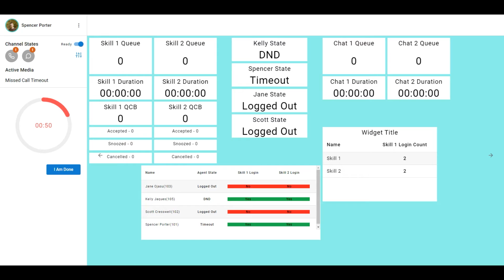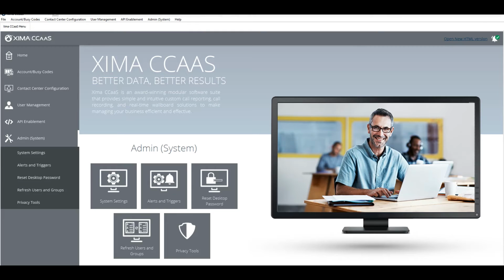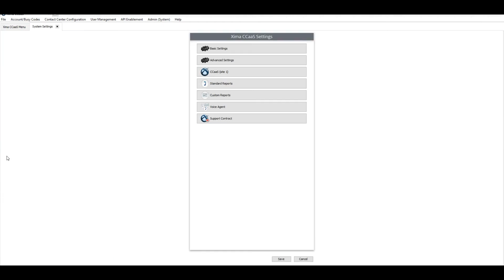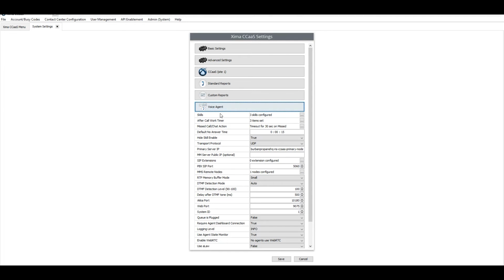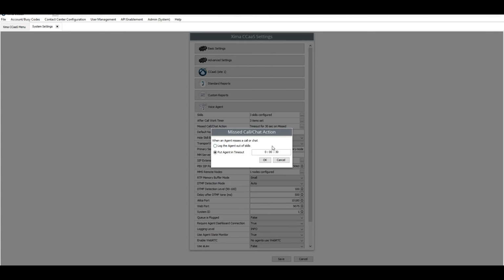Xima CCaaS Tutorials - Missed Call Work Timer